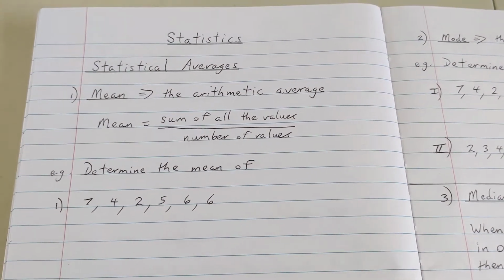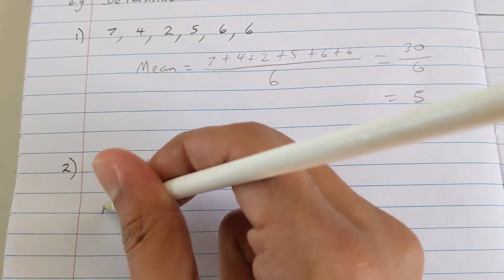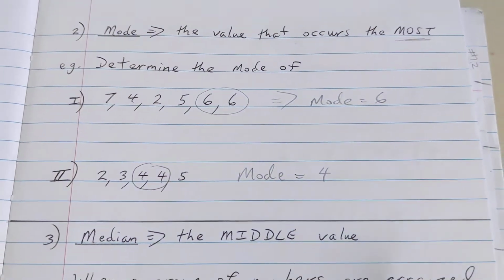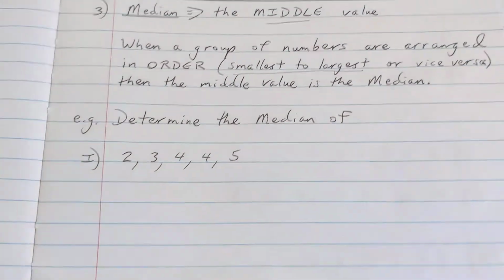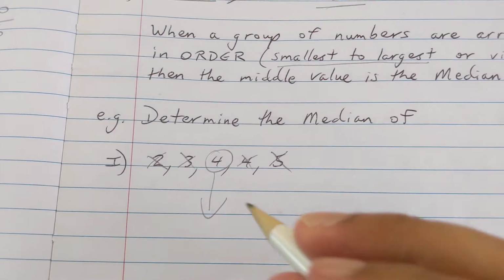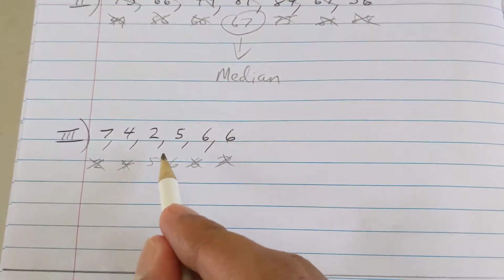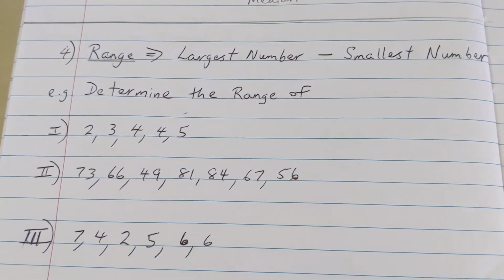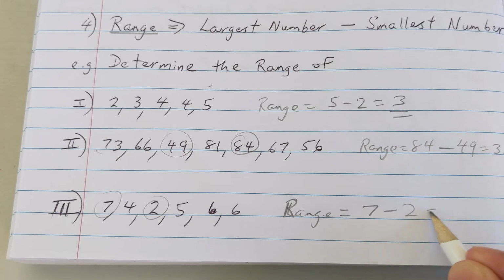Intro to Statistical Averages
How to determine the Mean, Mode, Median and Range of given data.